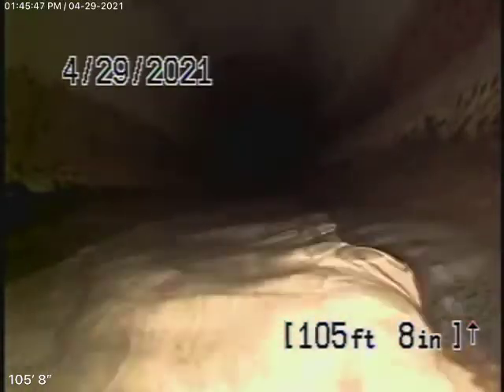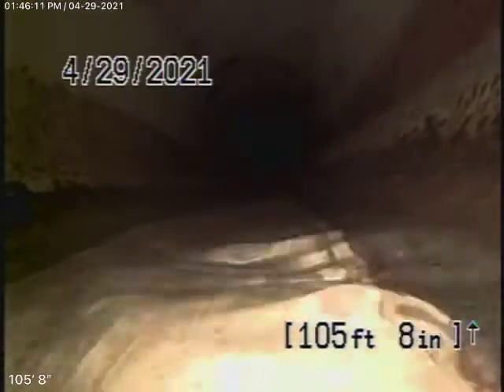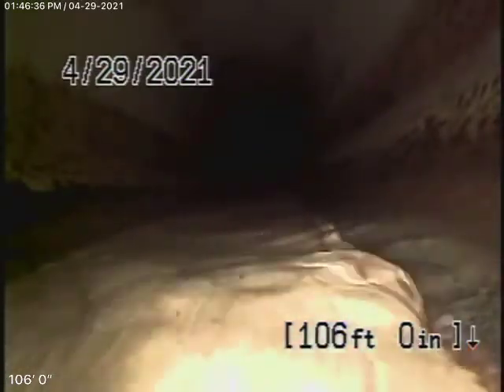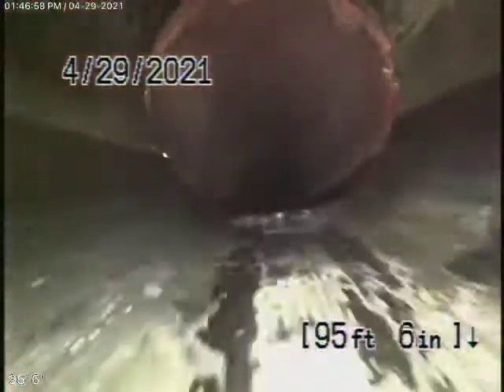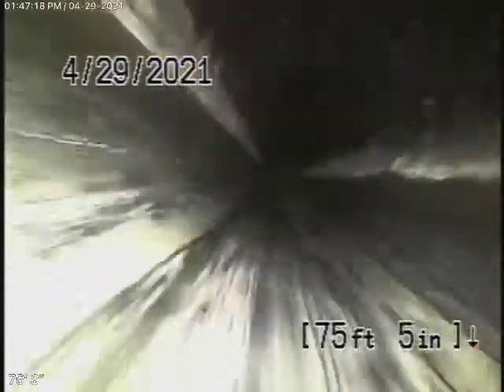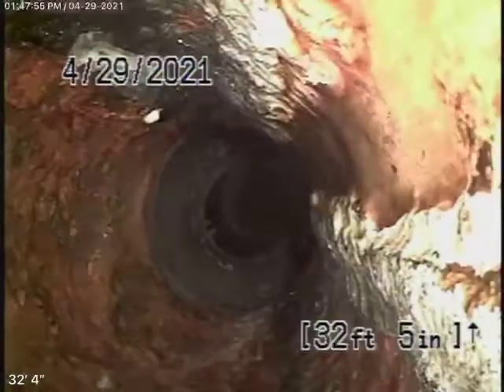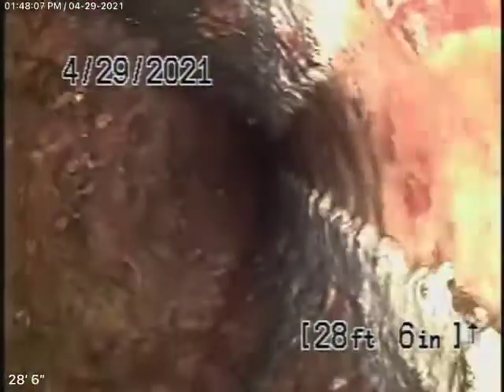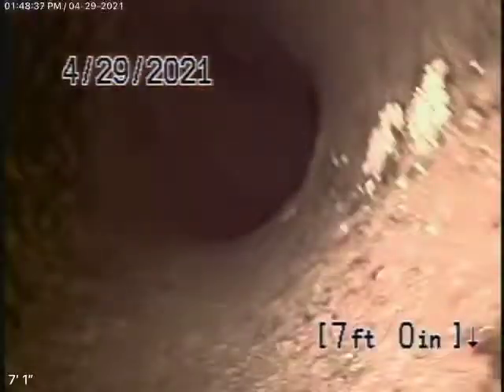1843 N Kenwood St